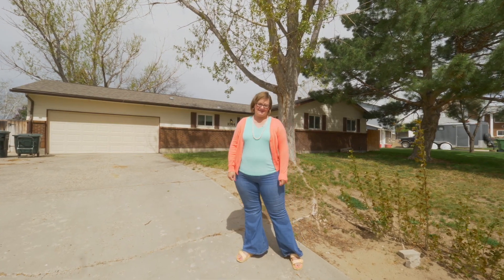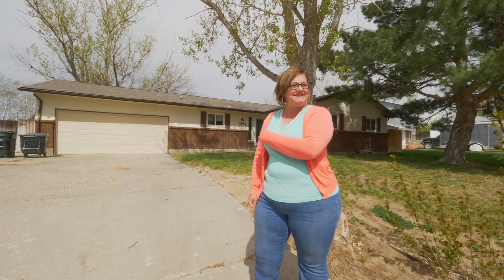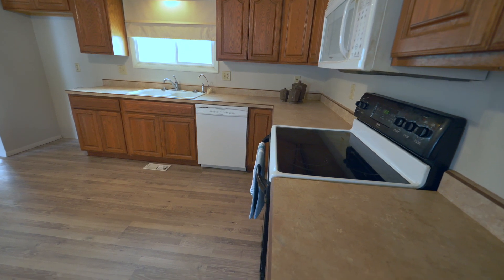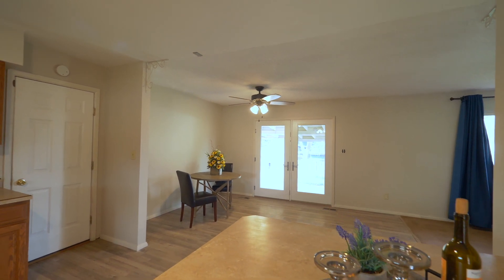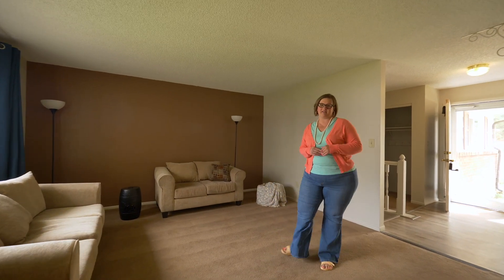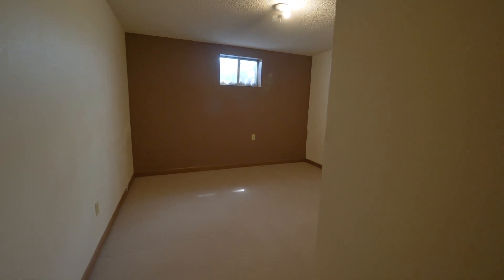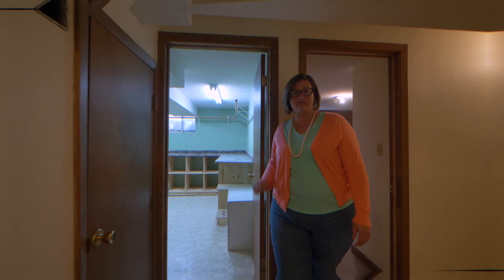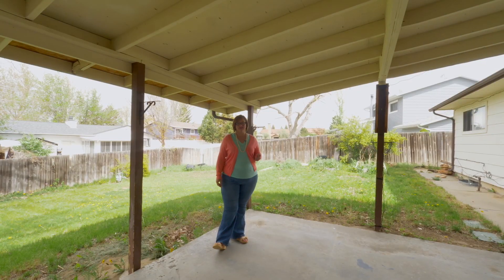Huge Ranch Style Home,1044 Durango, Douglas, WY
From the spacious floorplan to the expansive lot and selection of quality updates, there’s just so much to love about this gorgeous home. Everyone can spread out and relax with six good-size bedrooms, three well-appointed baths and open living areas that feel generous, bright and comfortable. Daily life will center around the quality kitchen with ample counter and storage space along with breakfast bar seating and views over the dining room. From here, you can move into the comfortable living room or step outside to the covered patio and host guests in style. Whether you’re gathering for a BBQ, indulging your passion for gardening or simply relishing endless hours of fun outdoors, the large 9,000sqft+ lot can do it all. As the lucky new owners, you are also treated to a newer roof and fresh paint, a storage shed, and a two-car garage. All this is set along a quiet Cul-de-Sac close to shopping and Douglas High School.